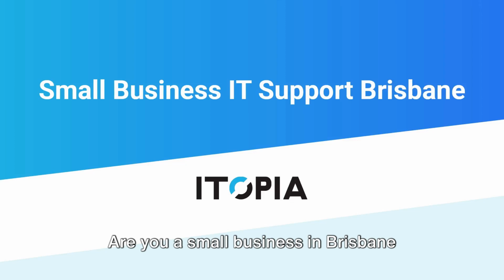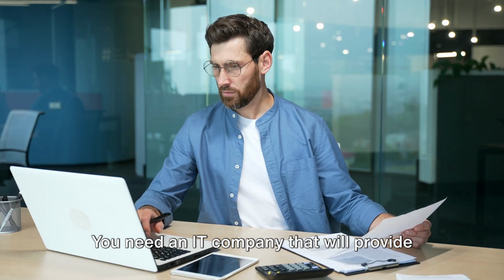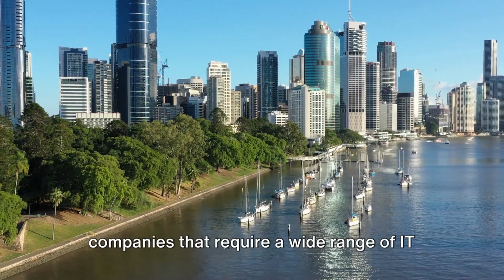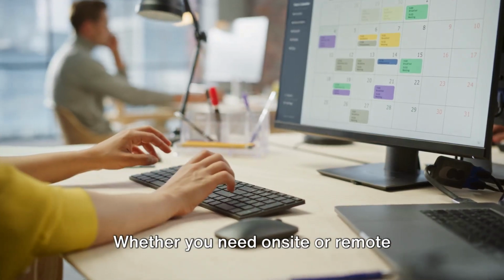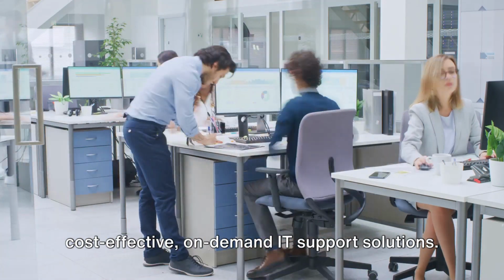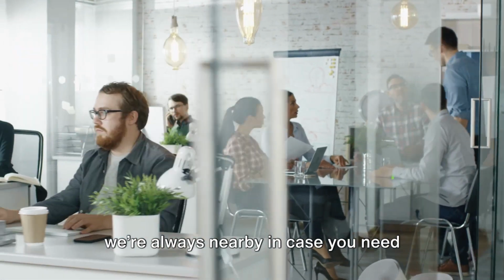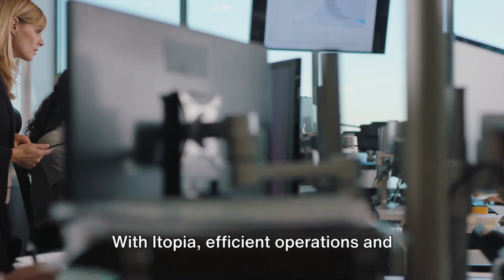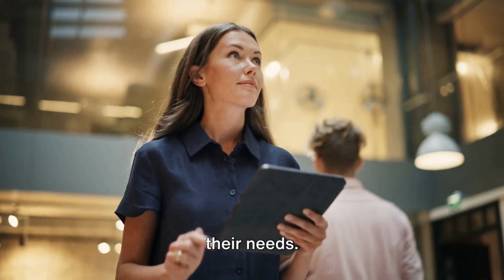Itopia - Small Business IT Support Brisbane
In this video, we delve into how Itopia's IT support services are revolutionizing the small business landscape in Brisbane with customized and effective solutions. Discover firsthand how their expert team is empowering small businesses to thrive in the digital world. From seamless troubleshooting to proactive maintenance, Itopia is making IT support accessible and efficient for entrepreneurs.

Don't miss out on this insightful showcase of success stories and testimonies from satisfied clients. If you're a small business owner looking to enhance your IT infrastructure, this video is a must-watch!